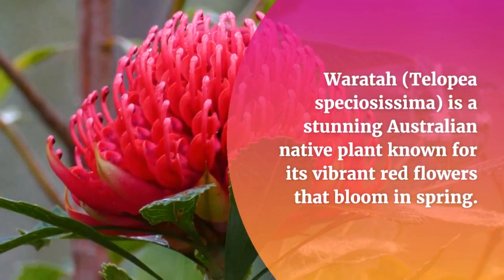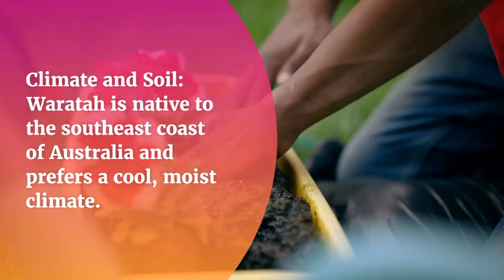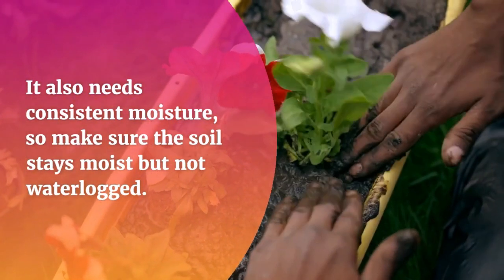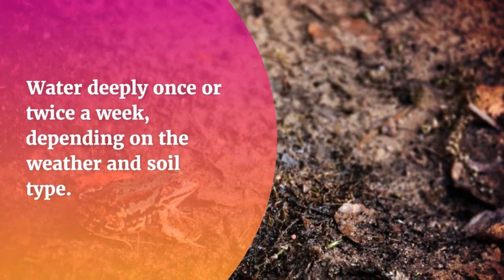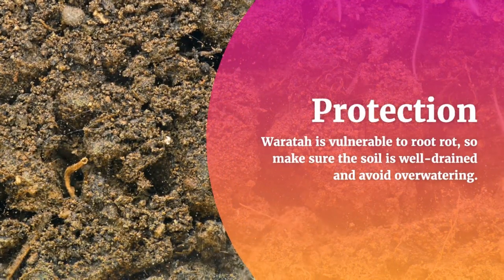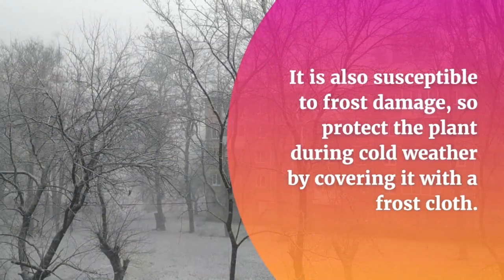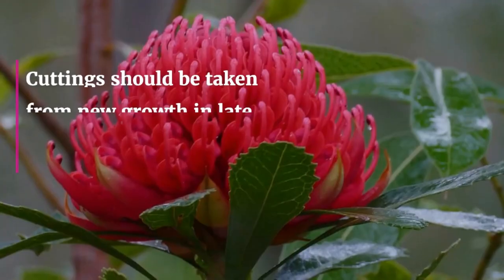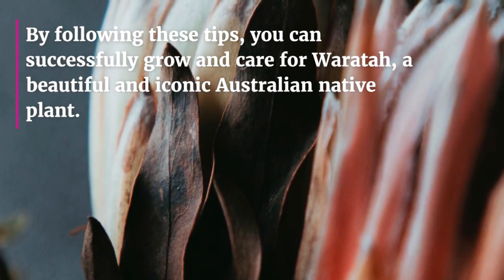How To Grow And Care For Waratah Australian Native Plant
Waratah (Telopea speciosissima) is a stunning Australian native plant known for its vibrant red flowers that bloom in spring. In this video, we'll share some tips on how to grow and care for Waratah, so you can enjoy its beauty in your garden.

First, we'll cover the climate and soil requirements for Waratah. This plant prefers a cool, moist climate and acidic, well-drained soils with good organic matter. Then, we'll discuss the light and water needs of Waratah, including how to water the plant deeply and avoid overwatering, which can cause root rot.

Next, we'll talk about fertilization, pruning, and protection for Waratah. You'll learn how to fertilize the plant with a slow-release, low-phosphorus fertilizer and prune it to maintain its shape. We'll also show you how to protect Waratah from frost damage and root rot.

Finally, we'll cover propagation methods for Waratah, including seed and cutting propagation. You'll discover the best time to take cuttings and how to use rooting hormones to increase your chances of success.

By the end of this video, you'll have all the information you need to grow and care for Waratah, a beautiful and iconic Australian native plant. So, let's get started!